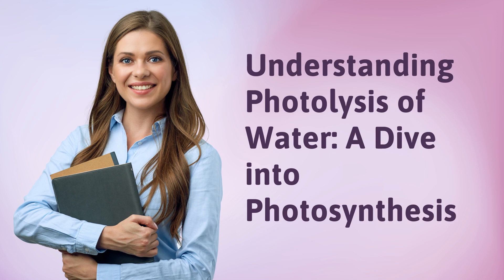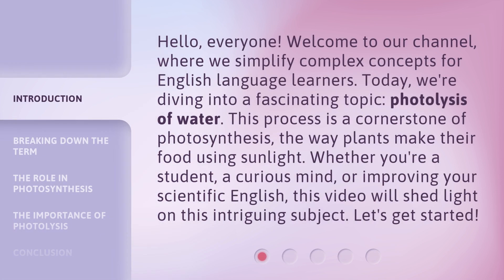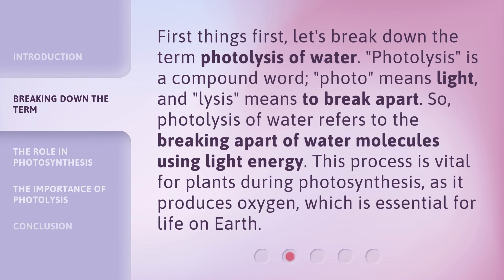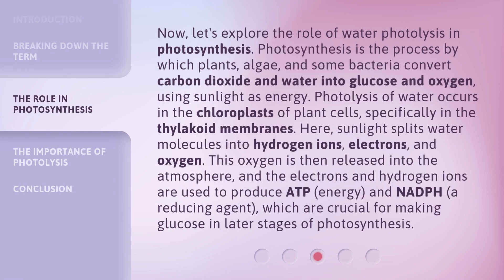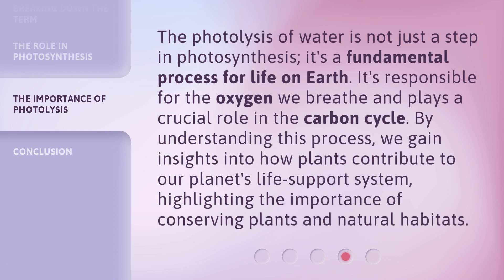Understanding Photolysis of Water: A Dive into Photosynthesis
Diving into Photosynthesis: Understanding Photolysis of Water • Explore the fascinating process of photolysis of water in photosynthesis and uncover the secrets of how plants convert sunlight into energy. Dive deep into the world of photosynthesis with this informative video!

00:00 • Introduction - Understanding Photolysis of Water: A Dive into Photosynthesis
00:42 • Breaking Down the Term
01:15 • The Role in Photosynthesis
02:08 • The Importance of Photolysis